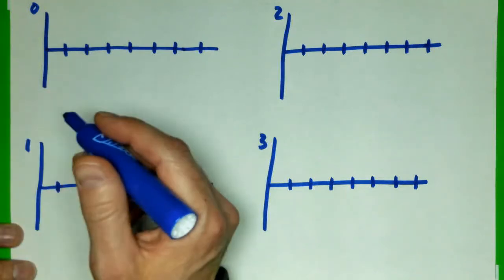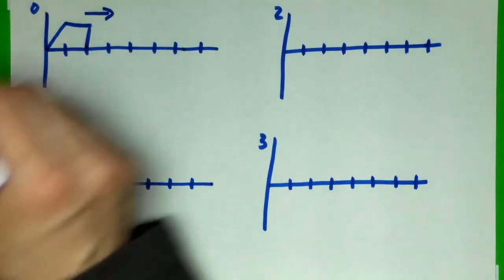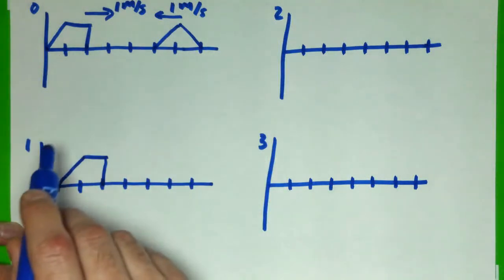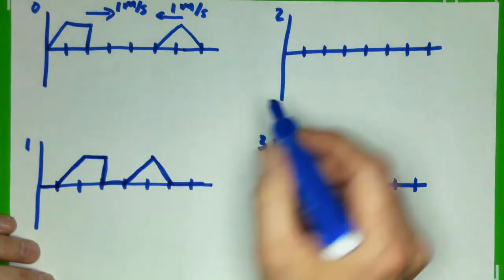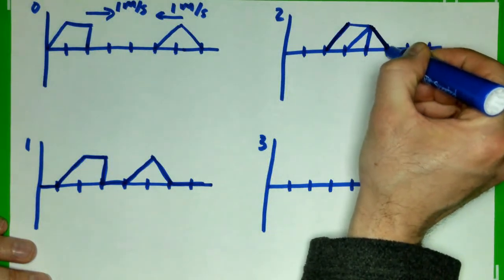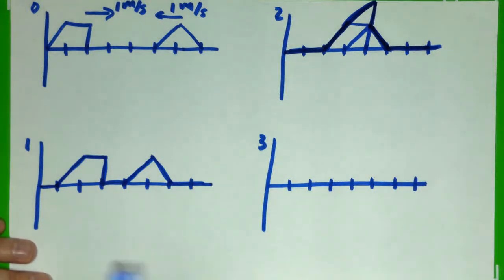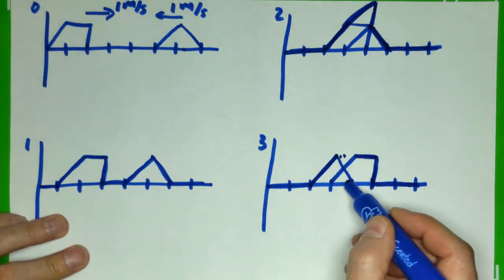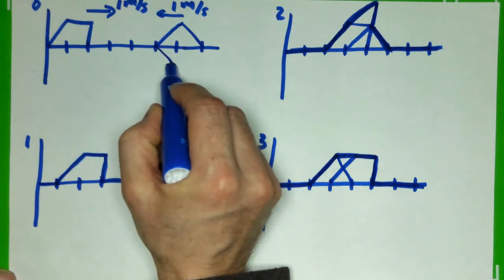Wav5.1 Superposition Example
Waves Superposition Example